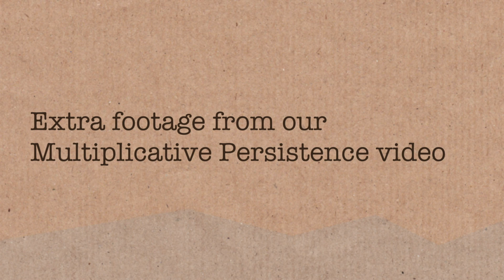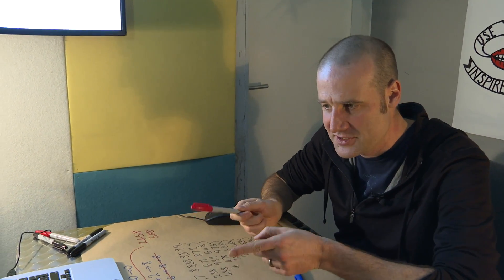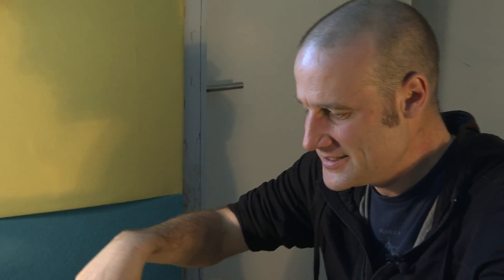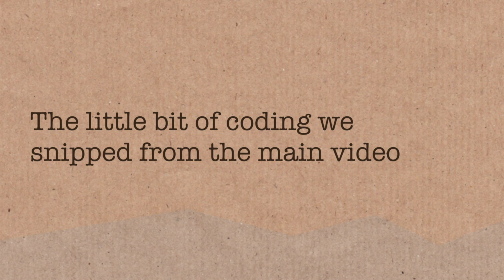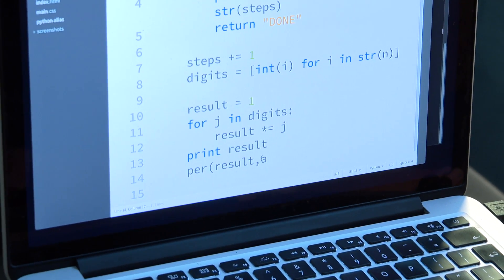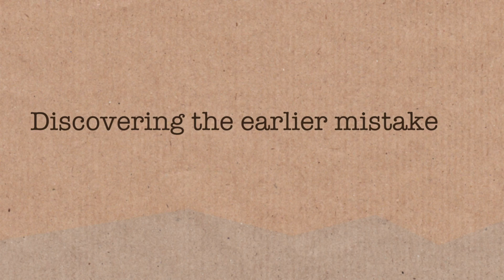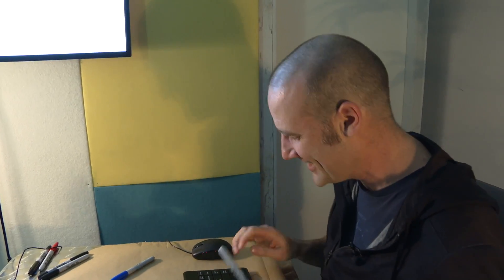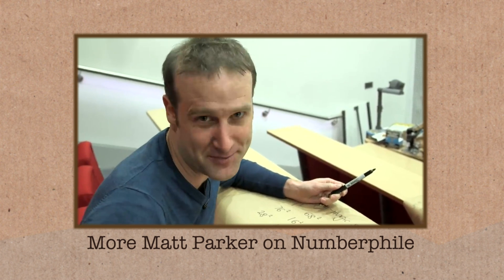Multiplicative Persistence (extra footage) - Numberphile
This video follows our main Numberphile video with Matt Parker.